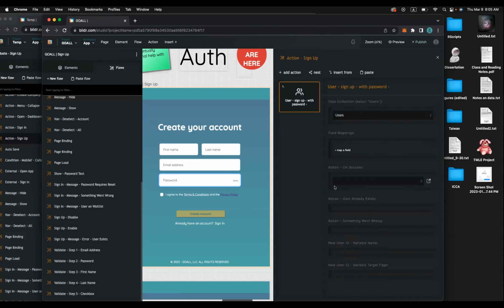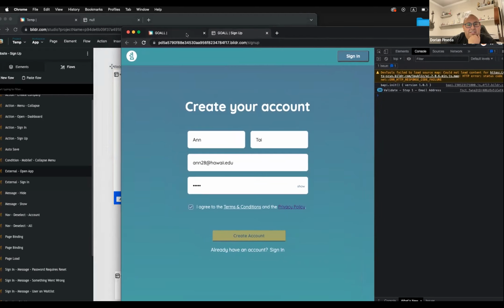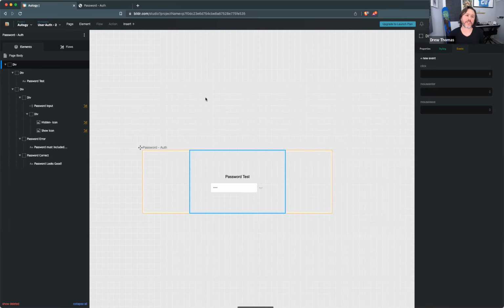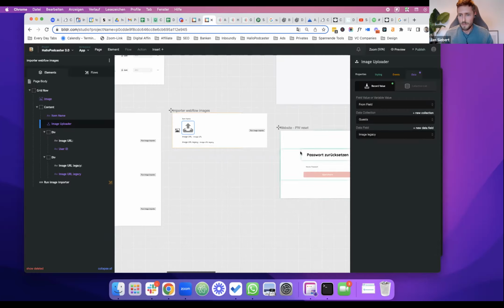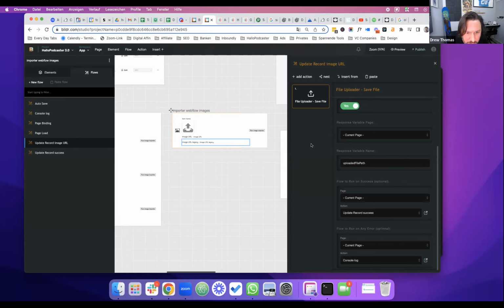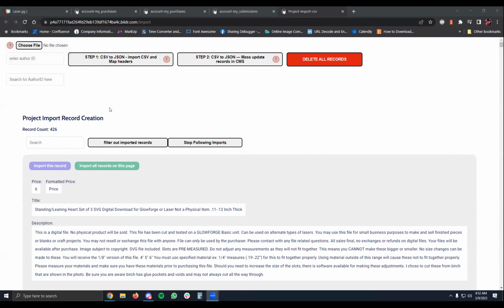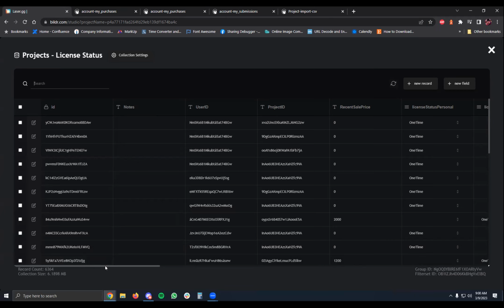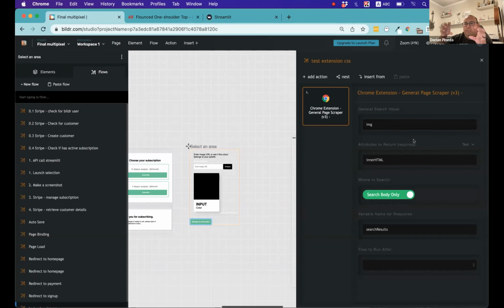Scraping Image URLS, Validating Passwords, JSON Array in API calls: Office Hours Replay 3/09 📼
Office Hours Mar 09 2023 🪅

00:00:43 Fixing 'Sign Up' process in Ann's project

00:18:23 Validating Passwords with Zspaceman

00:28:40 Troubleshooting Jan's setup for importing images from Webflow to Bildr with the file-uploader-save-file element.

00:41:18 Working with ChatGPT via a custom API call action, JSON array in API calls.

00:48:18 Optimizing Laser.gg

00:59:57 Using the 'Chrome Extension General Page Scraper' Action to get the Image URL's off a page with Mane's app